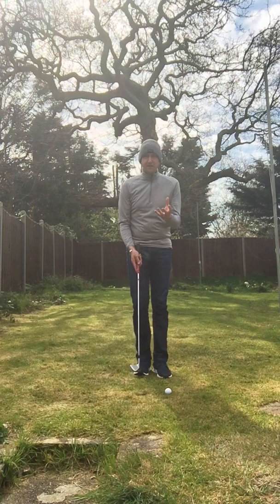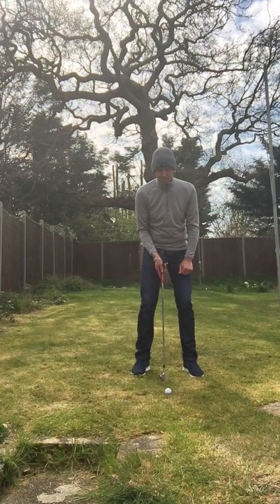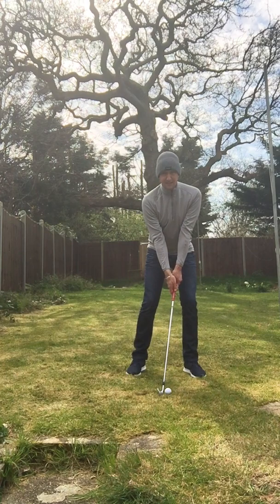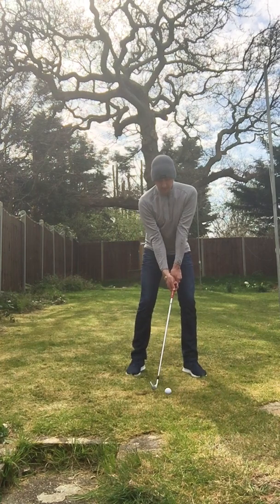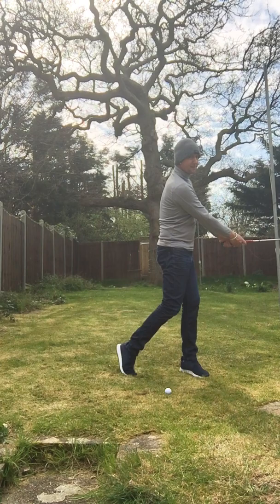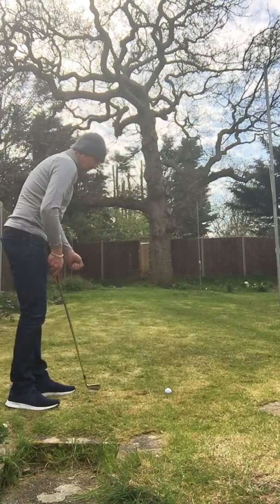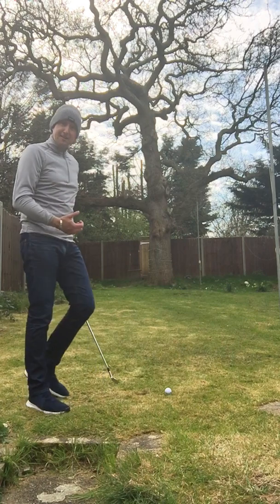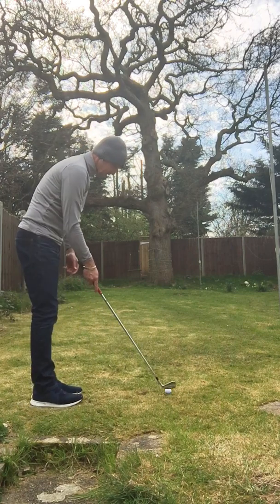How to Master the low punch shot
Look to develop your skills in hitting a very low trajectory golf shot.